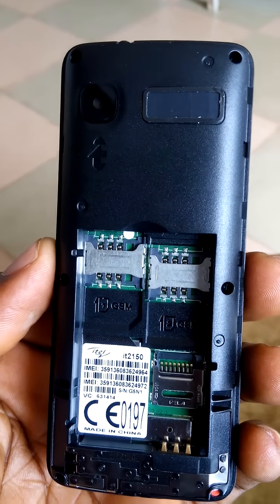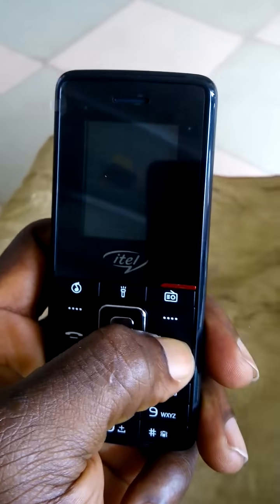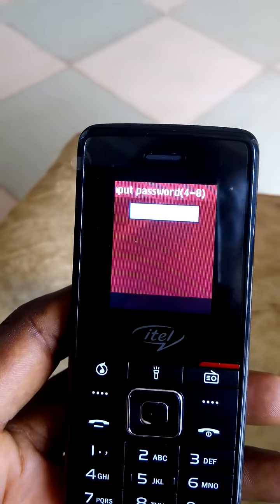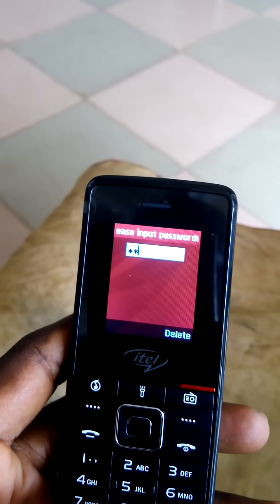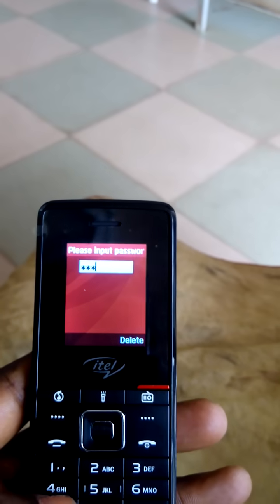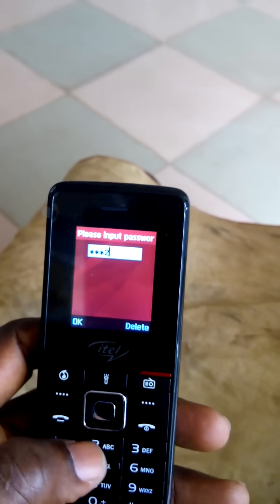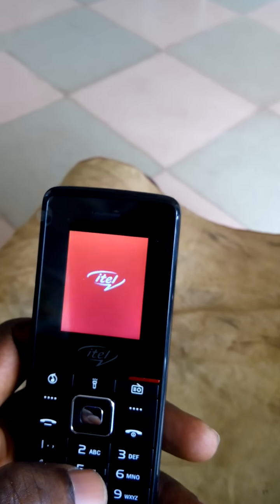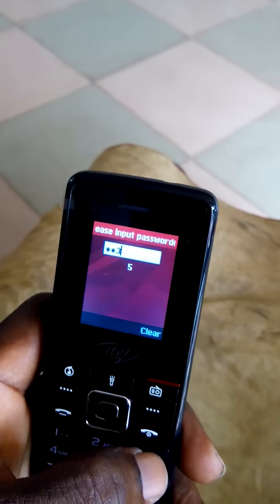Itel 2150 how to remove input password. Subscribe for more.